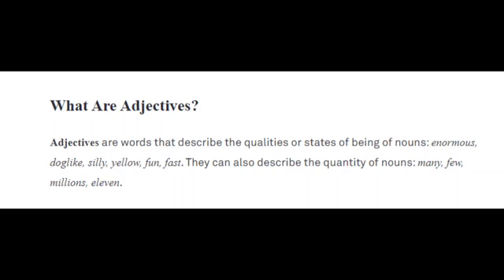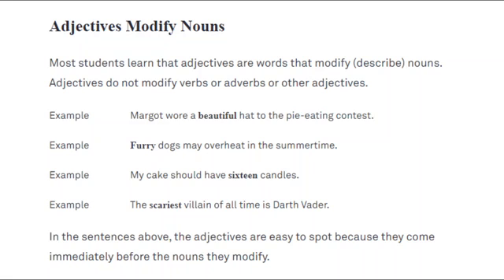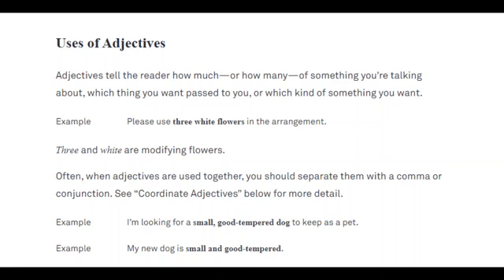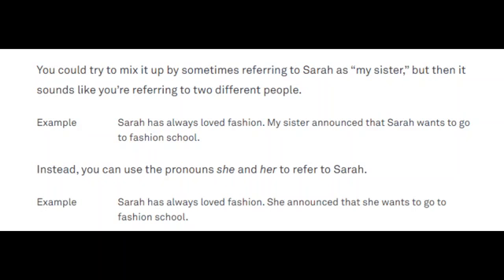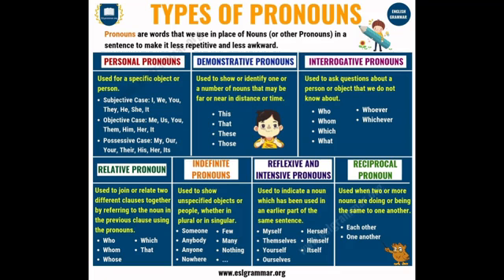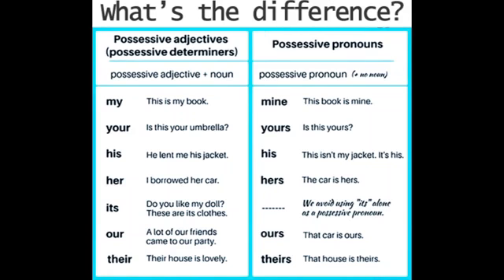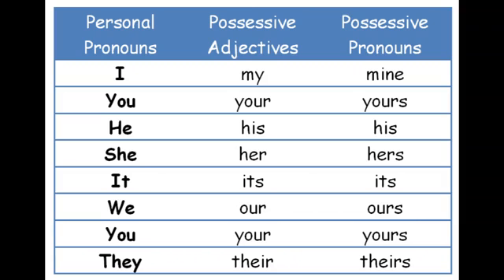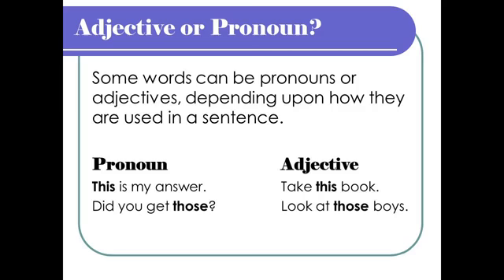CLASS-IV-Eng Grm(PRONOUNS and ADJECTIVES Relationship)